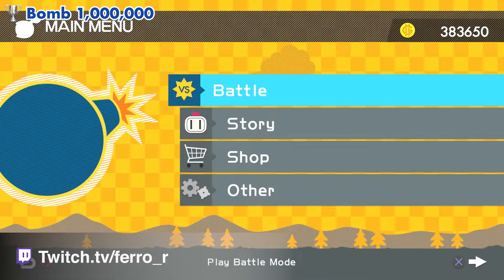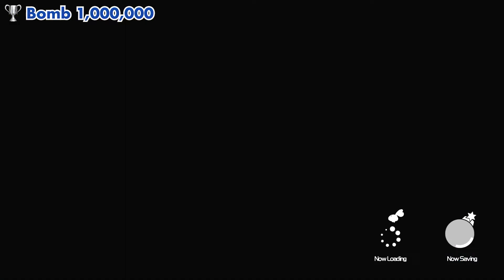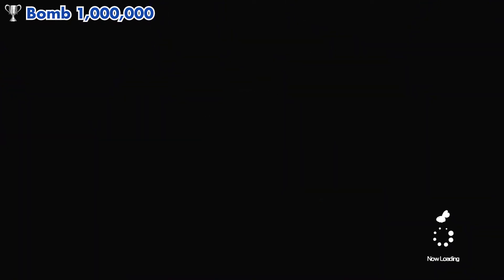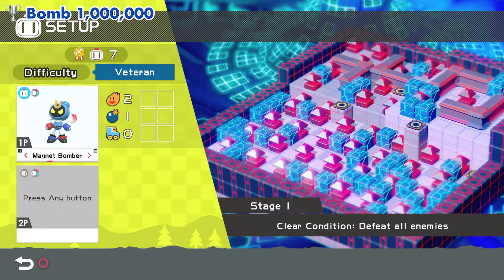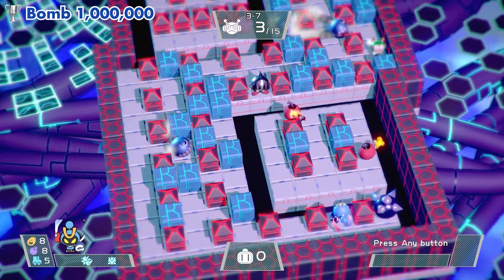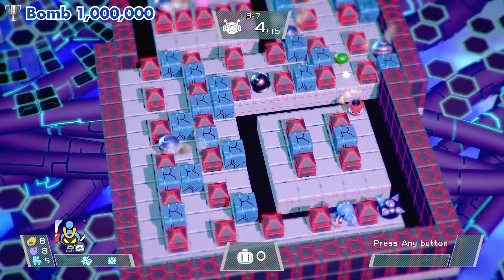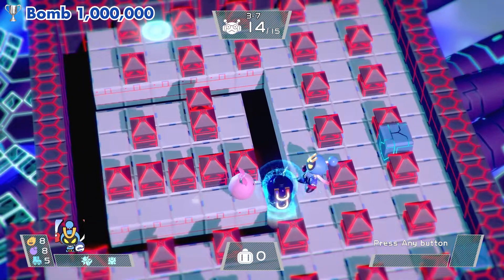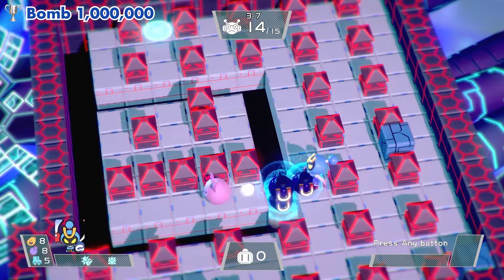Super Bomberman R - How to Farm 1,000,000 Bombs Trophy Guide (Method 1)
How to farm automatically using laptop/computer:

1.
2.
3. Copy the script from tumsquared's comment (hidden content)
4. After installing AutoHotKey, select "Tutorial (quick start)" from the left bar  menu and choose "1.b. How to create a script". Follow the steps to apply your code and create your AHK file.
5.
6. When you get to level 3-7 and are ready to start farming, open the PS Remote Play, connect your console to it and your controller via USB to your laptop/computer.
7. Double click the script (AHK) file to open it. If you go back to the PS Remote Play window and press ENTER to test, it should start to release bombs.
8. Open the AutoKeyClicker file, choose 50 ms for "Interval" and press "Set Interval", choose symbol ~ for "Key Pressed" (that will be the ENTER button) and press "Set Key".
9. Go back to PS Remote Play window and press F3 to start the AutoKeyClicker. The bombs should now being released automatically.
10. If you need to stop, press F4. To quit, just go to the game's main menu before closing the game on your console. This way the bombs used will be saved and then you can just resume the level 3-7 later.